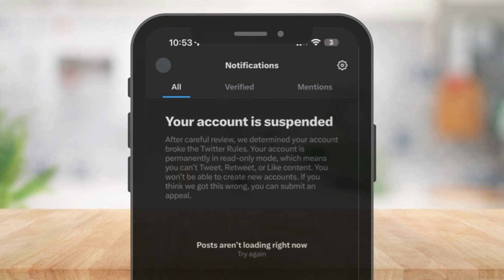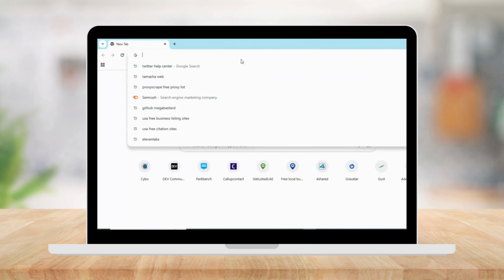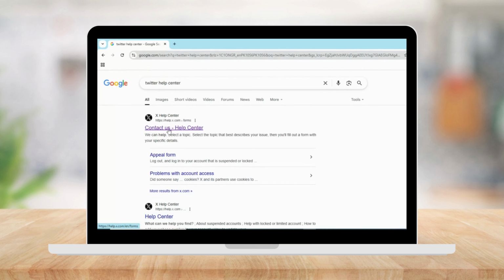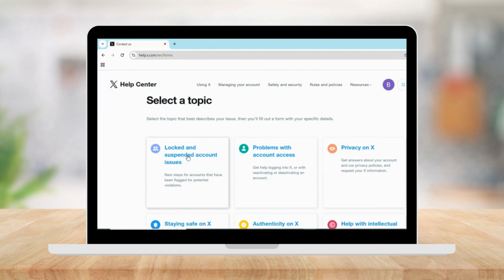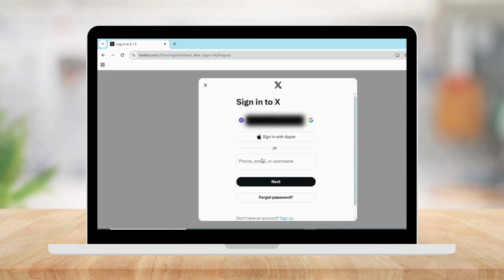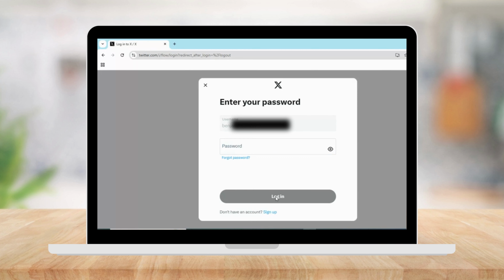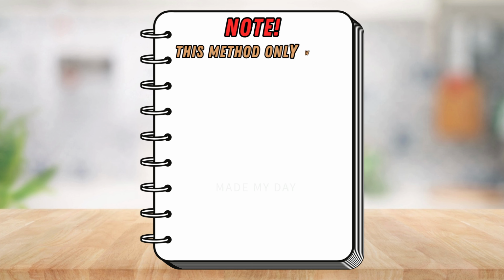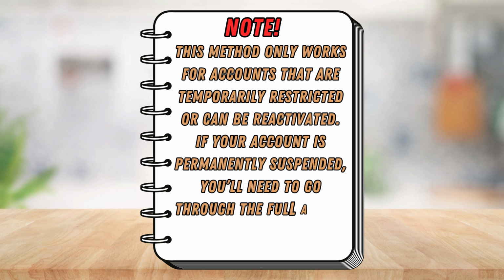How to Unsuspend Twitter (X) Account Without Appeal | Recover Suspended Twitter Account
Is your Twitter (X) account suspended and you don’t want to wait for an appeal response? In this step-by-step video, I’ll show you how to unsuspend your Twitter account without appeal, fast and safely — even if you can’t access your email or phone number.

Whether your account was suspended for spam, policy violations, or unusual activity, this method may help you unlock or restore your Twitter profile directly from the Help Center.

✅ What You’ll Learn:

1. How to unsuspend Twitter X account without appeal

2. How to recover suspended Twitter account in 2025

3. Twitter suspended my account — what to do

4. How to restore suspended Twitter account using Help Center

5. How to unsuspend Twitter account in mobile and desktop

6. Recover Twitter account without verification code, email, or phone

7. Twitter suspension appeal tips (if needed)

📌 This works best for:

Temporarily locked or restricted Twitter accounts

Accounts suspended for suspicious or automated activity

Users who still remember their login info

⚠️ NOTE: This method won't work for permanently suspended accounts.